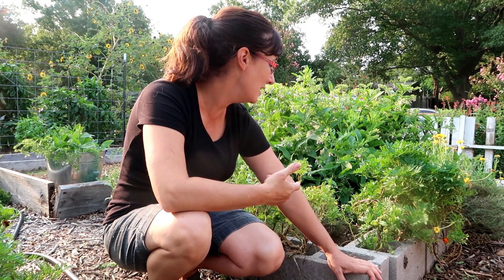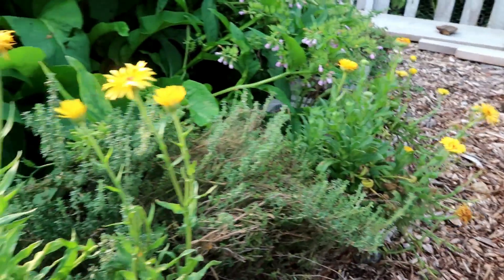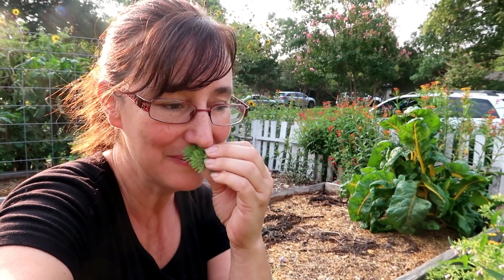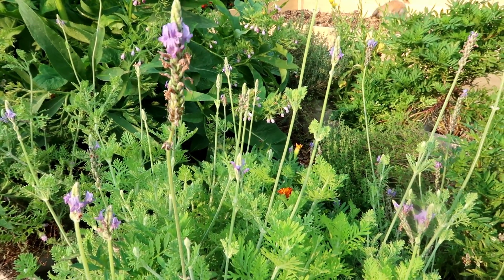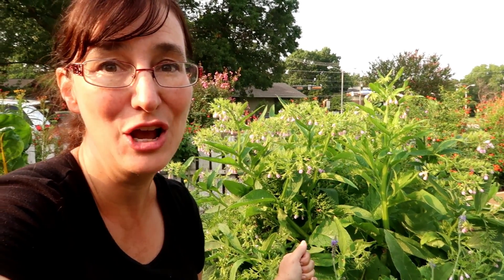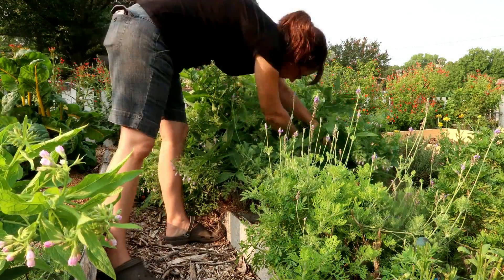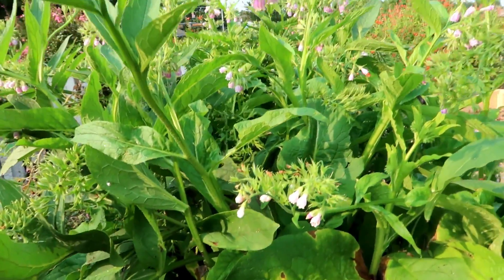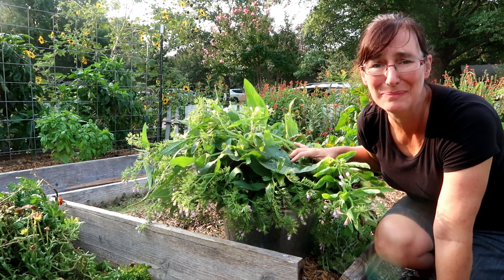Healing plants in my herb garden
Join me on my small step this morning as I clean up my herb garden and introduce you to some plants I grow in it. Learn about Calendula & Comfrey.